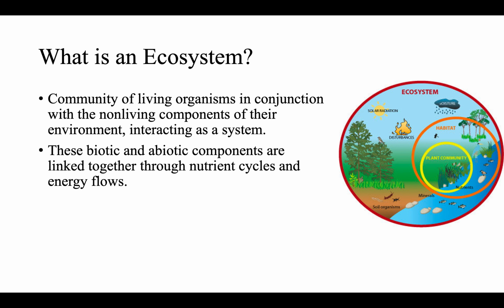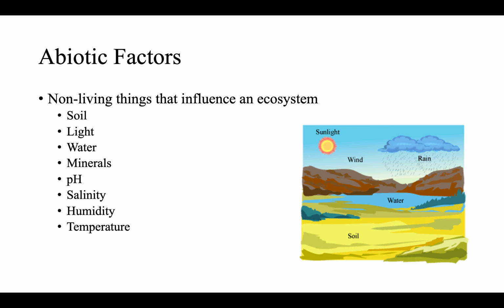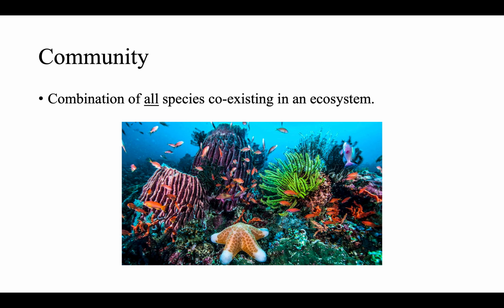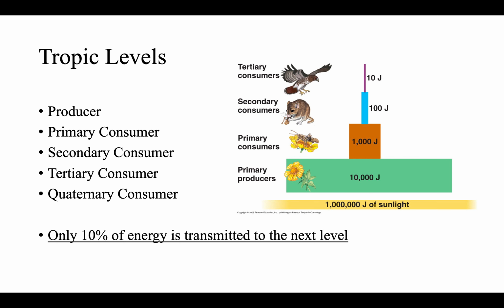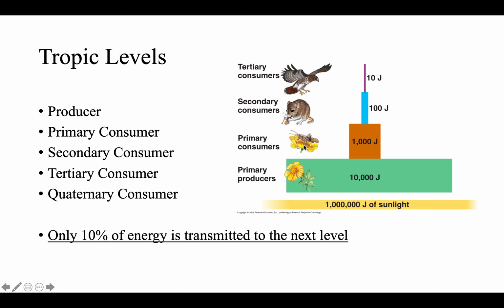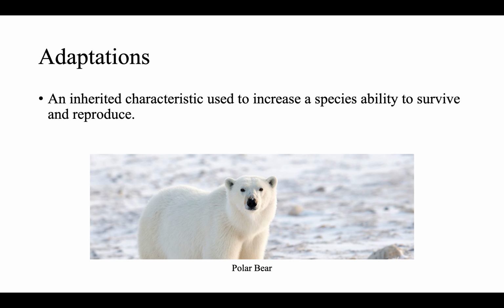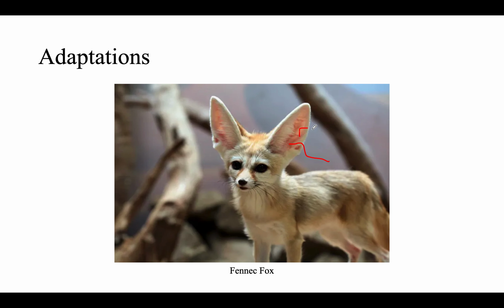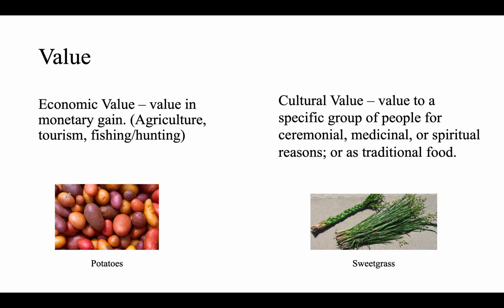Day 1 - Grade 10 Science Ecology